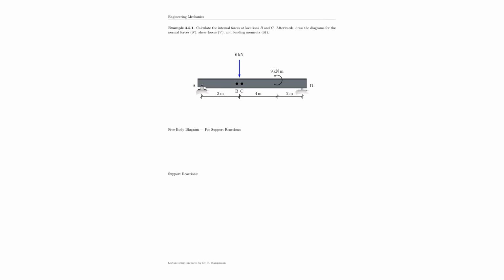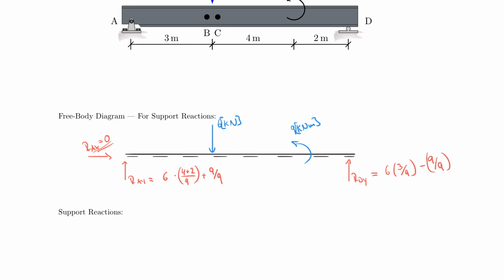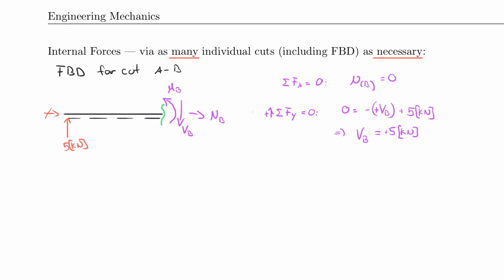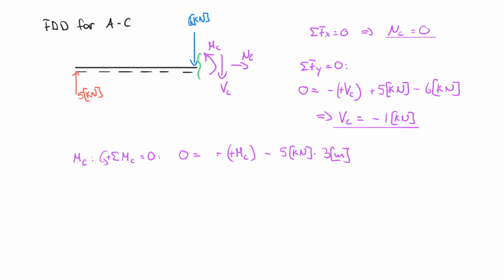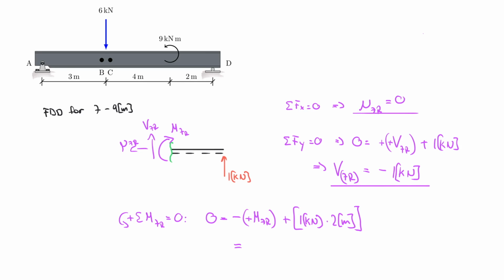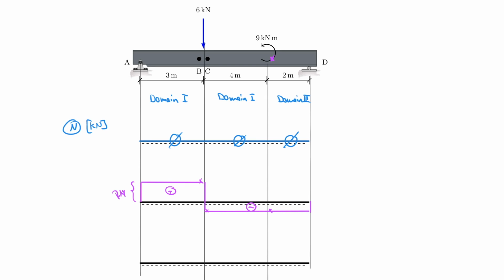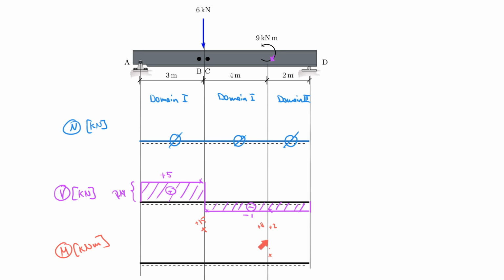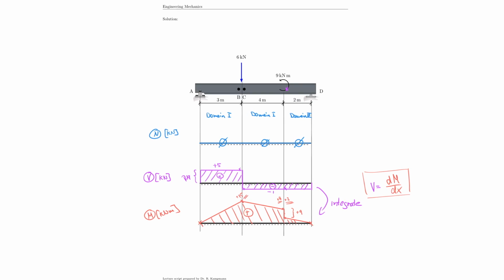Engineering Mechanics 14g: Internal Forces Example Problems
📝 Engineering Mechanics: Internal Forces Example Problems.